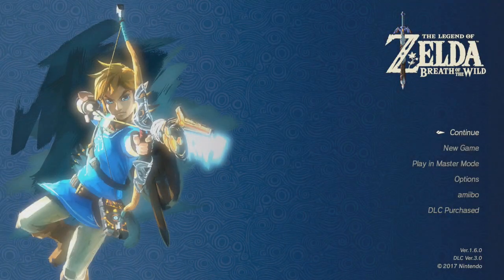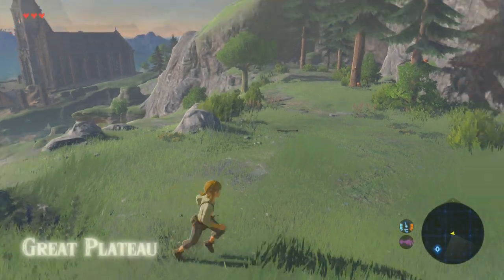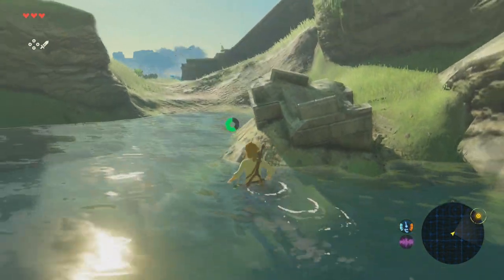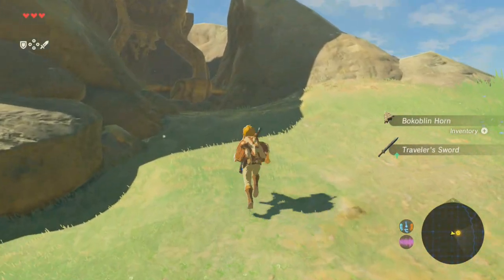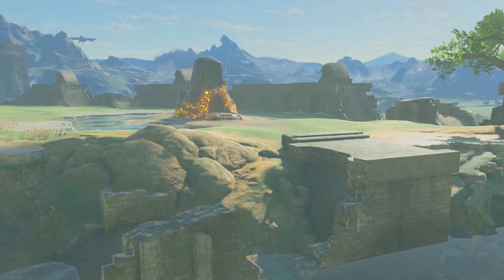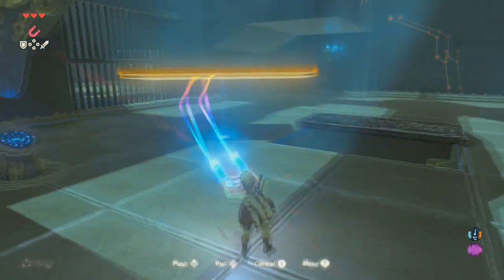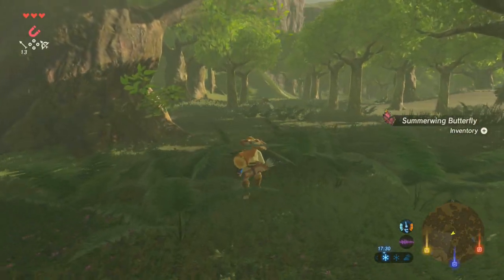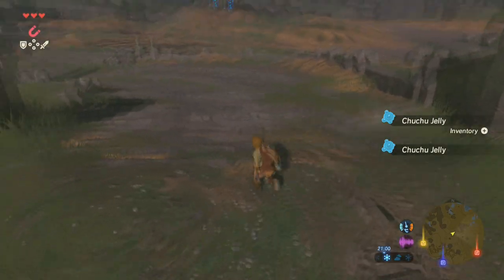Archive: Breath of the Wild 1/5 (2020)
This series of videos was meant to be the beginning of an epic let's play for this channel made back in 2020. However, I found it very difficult to find opportunities to record this because of a 1-year old at home and, at the time, the ongoing pandemic.